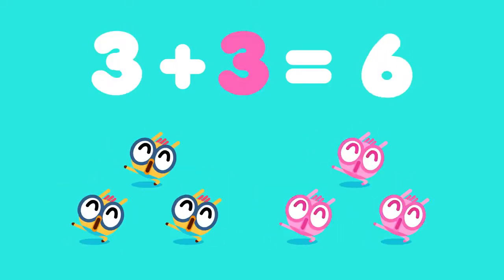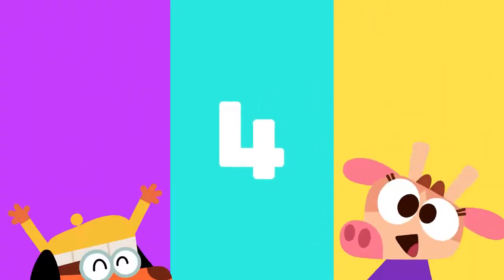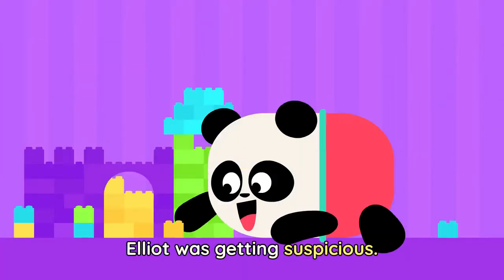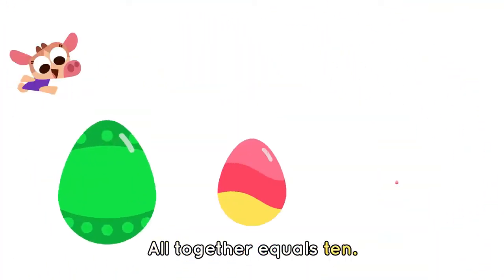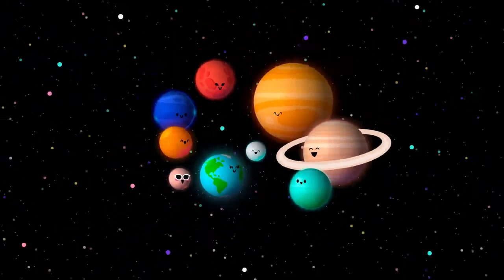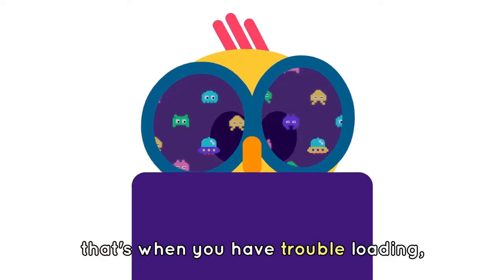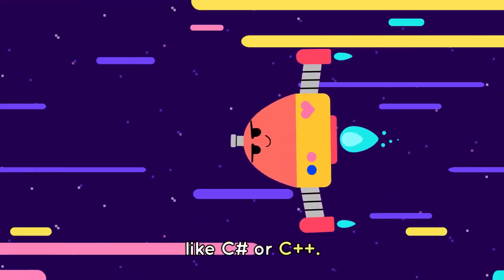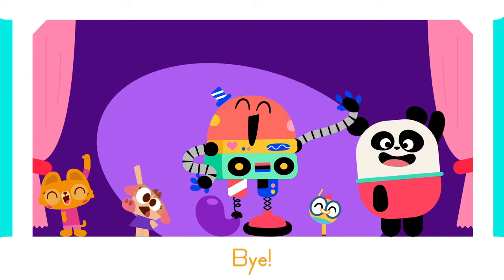COUNTING SONG 🧮💙 + The Best Numbers Songs for Kids | Lingokids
| Endless hours of Lingokids music and songs for kids here ➽ | Get the Lingokids app and start the Playlearning™ adventure! (iOS & Android) ➽

Let's celebrate piday with our best songs about numbers coding and science! Wanna join? Happy Playlearning™!

In this Fun with math songs for kids compilation:
00:00 Lingokids intro
00:02 Counting song
01:47 Counting doubles
03:37 Skip song
05:39 Subtract song
07:53 Eggs hunt
09:55 Planets song
12:00 Twinkle twinkle little star
13:54 I spy - Letter K
15:13 Conding song CODE MASTERS
17:26 Lingokids ABC song
19:55 Don't stop Baby Bot!
22:08 Lingokids' YouTube Channels
22:18 The Lingokids app

Play today learn for life! Welcome to the Lingokids universe where kids aged 2-8 discover academics and modern skills to help them thrive in today's world. Voted the #1 learning app for kids (Kidscreen 2022 and 2023) the Lingokids app has 1200+ interactive games digital books puzzles activities and more. 50+ million families around the world already trust Lingokids to help their children play learn and thrive in a variety of mediums with a fun funny cast of original characters.